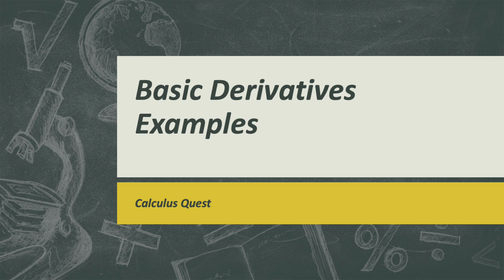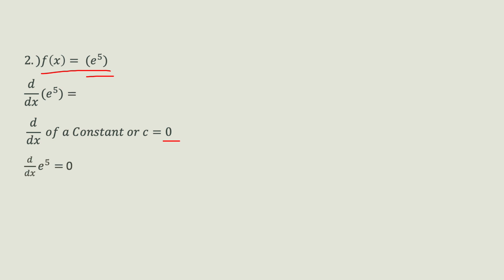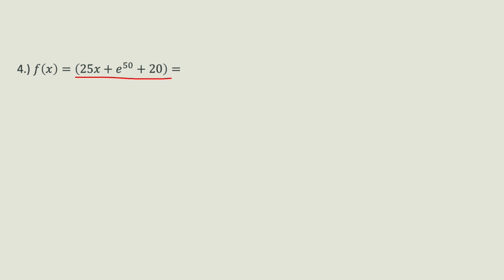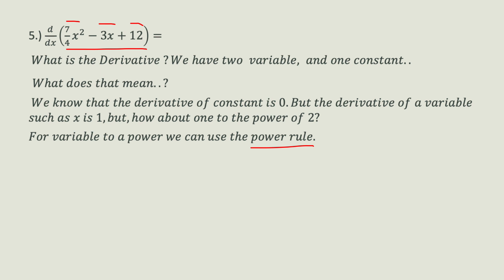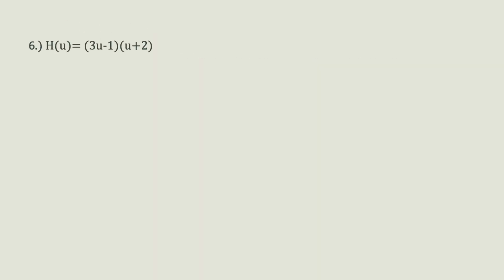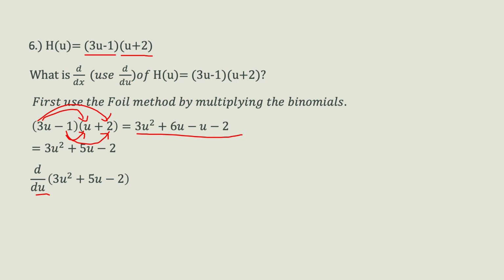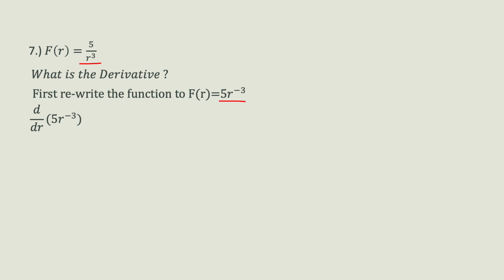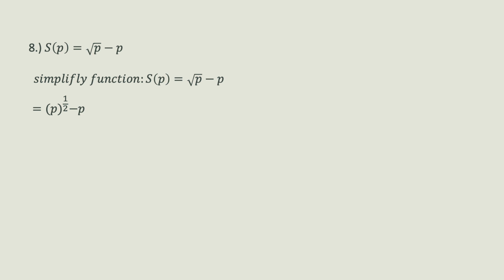Basic Derivative Examples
The video is an introduction in how to take basic derivatives of constants, simple functions and binomials. I hope you are able to enjoy the math problems and use it within your studies.